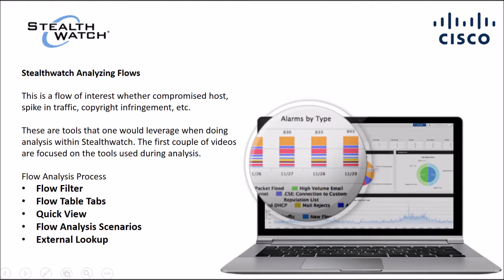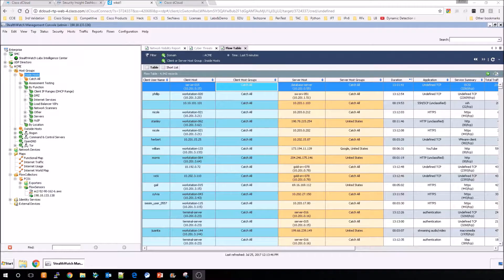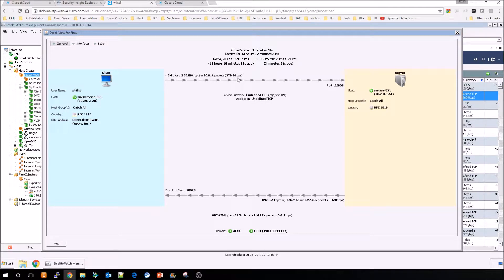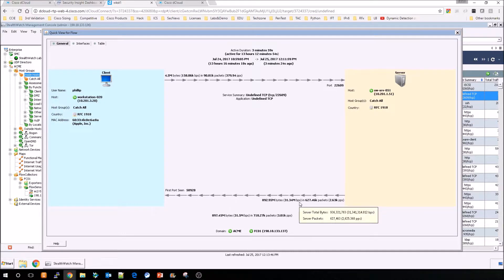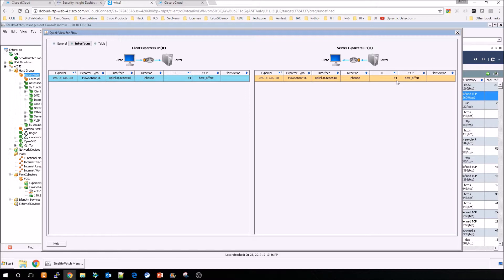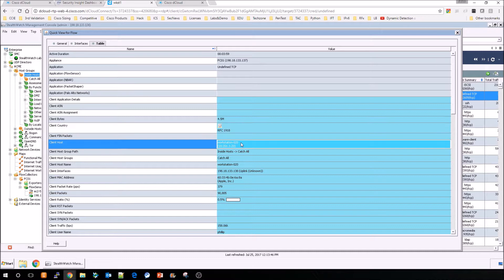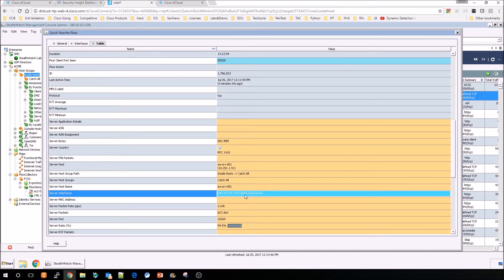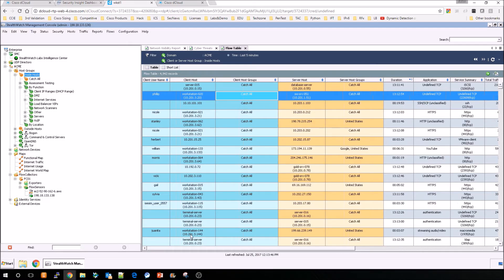4. Cisco Stealthwatch: Analyzing Flows (Quick View)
These are tools that one would leverage when doing analysis within Stealthwatch. The first couple of videos are focused on the tools used during analysis.

Flow Analysis Process
- Quick View

This will highlight how to quickly filter flows of interest